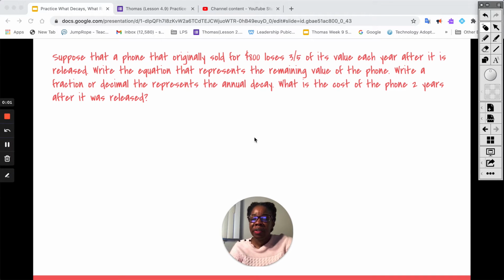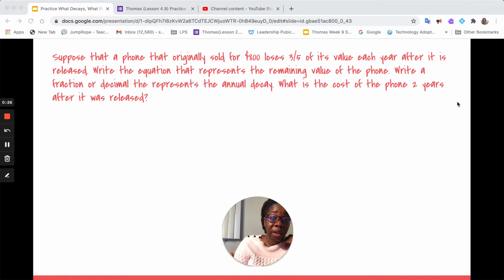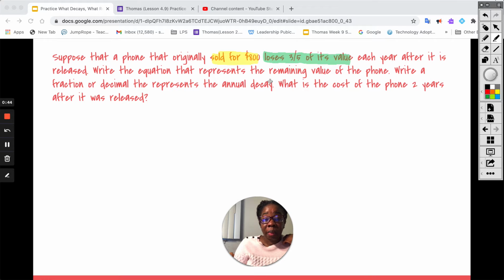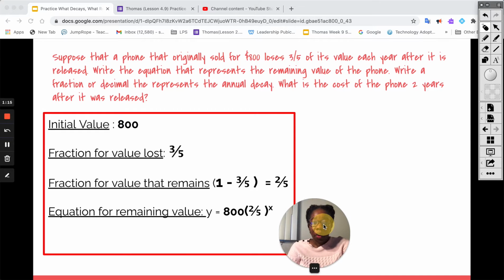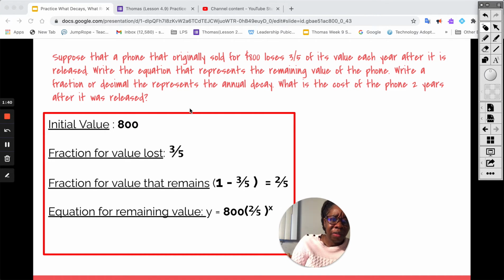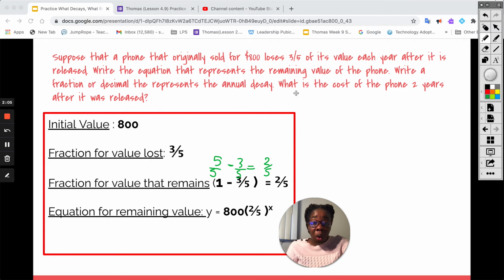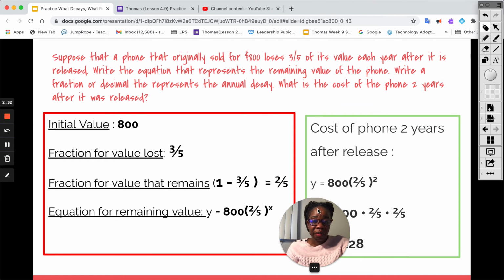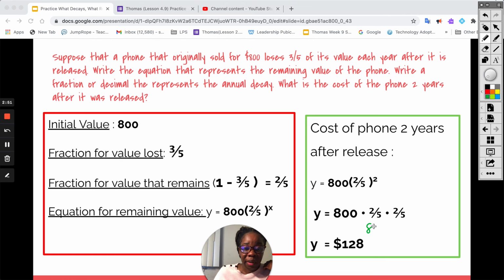Lesson 4.9 Q3 Explanation